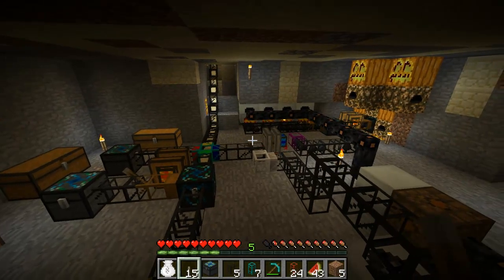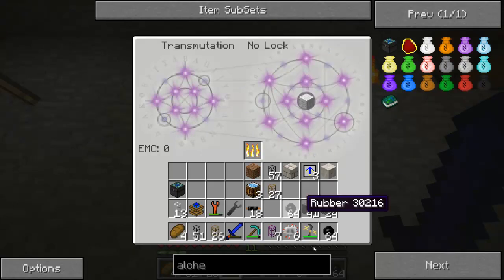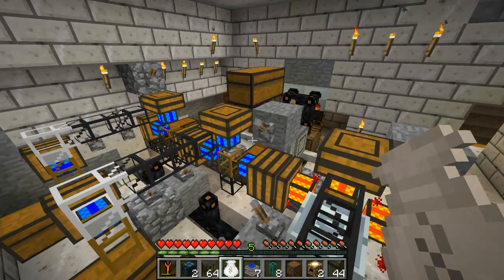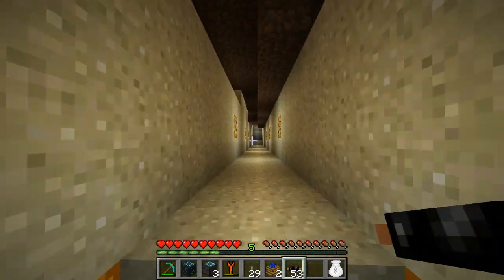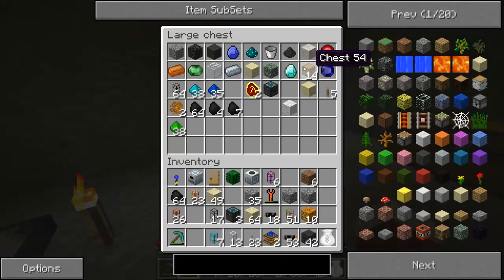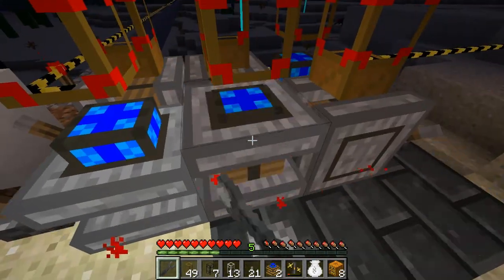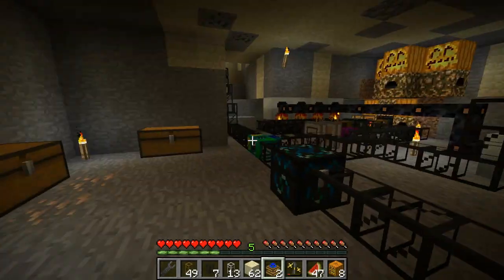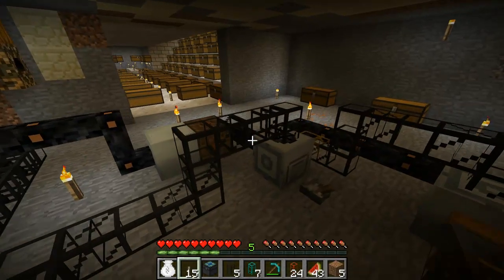16 chunk quarry 64 by 64 Automatic Diamond Condenser Coal Generator- Minecraft Mod Series 1 Final Ep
The final episode of series one, I'm sorry all my fans or new viewers that watch this series in the future. The world became corrupted and without a backup series 2 will be starting early. With more mods! more build projects! and more focused goals in videos ;) Also I will be putting up more than 1 video a day, so check the channel page often.